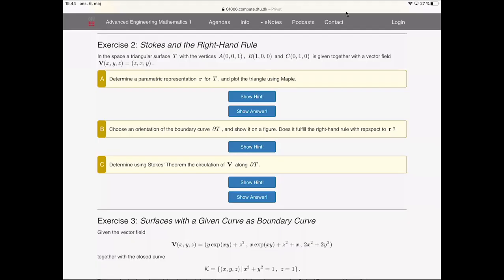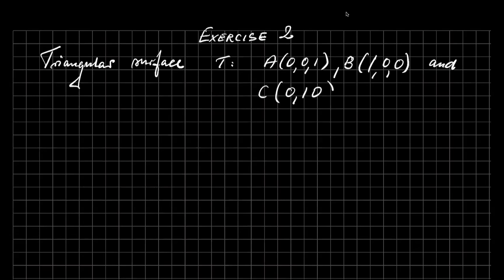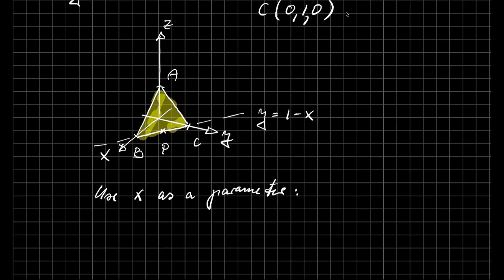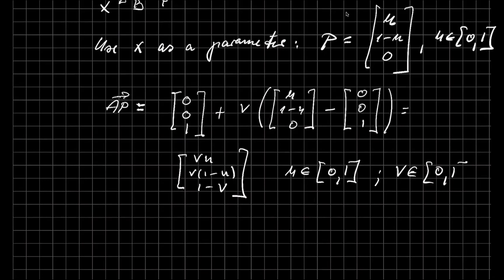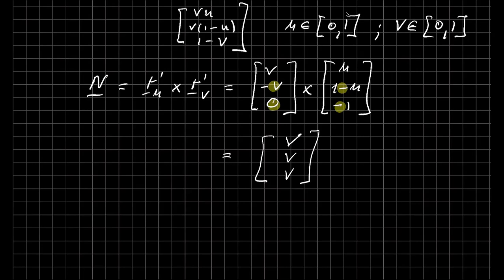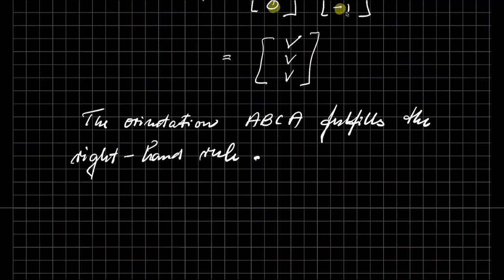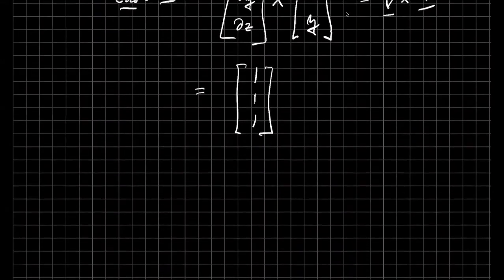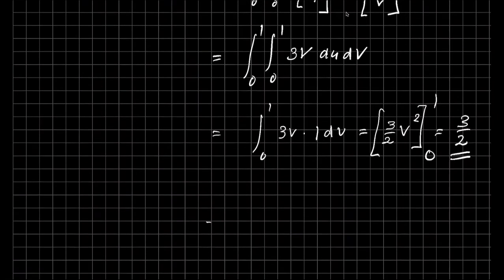01006 Spring Week 13 Exercise 2